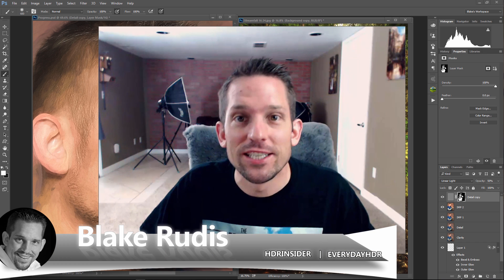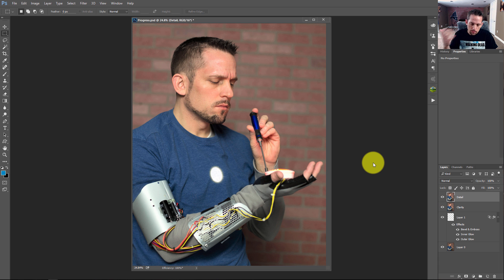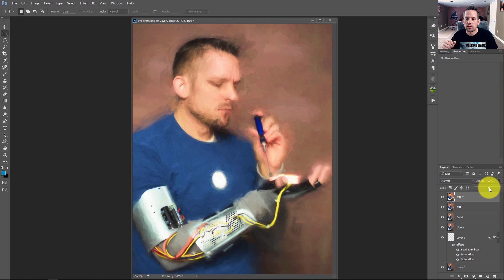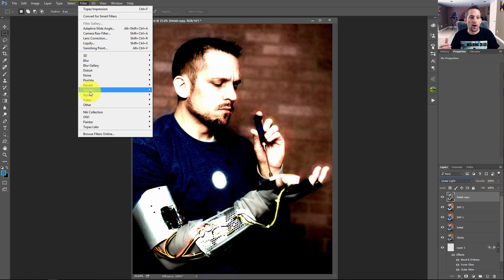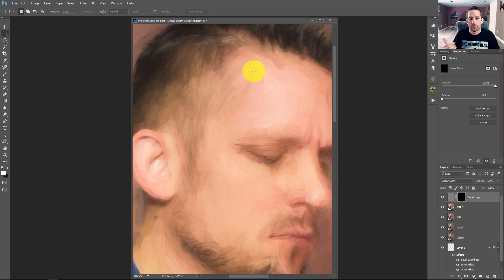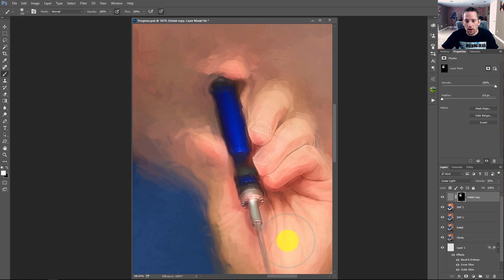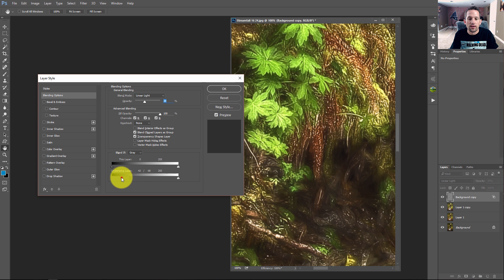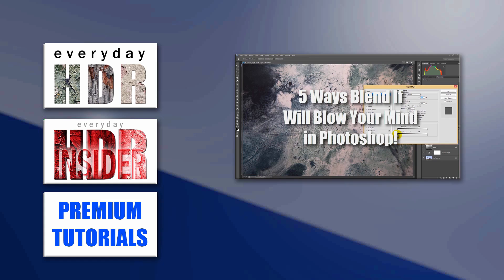Retaining Detail in Artistic Portraits - Topaz Impression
During the Topaz Labs Webinar on Tuesday I showed some techniques for making artistic portraits.  I must say that I had the most fun during that webinar than many in the past few months.  I think it was nice to stray from my usual workflow and do something out of my normal element.

During the Artistic Portrait Webinar I showed several things:

How to make a light appear under the threads of a shirt
How to increase Tone and Color with Topaz Clarity
How to do a Frequency Separation technique with Topaz Detail
How to make interesting painted portraits using 2 Impression layers
How to retain all of the original detail in the photograph and apply it to the Artistic Portrait

In this tutorial today I will focus strongly on item #5.  I only had about 2 minutes to show this final step during the webinar so I wanted to touch on it in greater detail today.  It is a powerful technique for Artistic Portraits but also for Landscape images that have been given the artistic painted appearance.

The basic premise is to make a High Pass texture sandwich:

Save your base layer
Duplicate the base layer
Run a filter (I used Impression here) on the duplicate
Duplicate your base layer again
Move it to the top of the layers palette
Change the blend mode to Linear Light
Desaturate the layer (CTRL+SHIFT+U, or CMD+Shift+U on Mac)
Go to Filter - Other - High Pass
Set the pixels to 3.0
Adjust the Opacity to taste
Mask out any unwanted detail effect